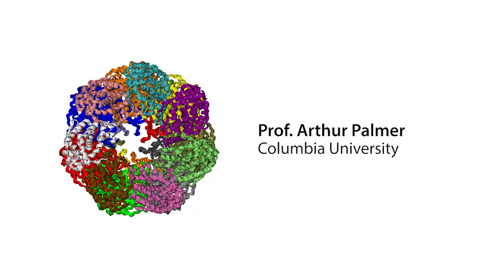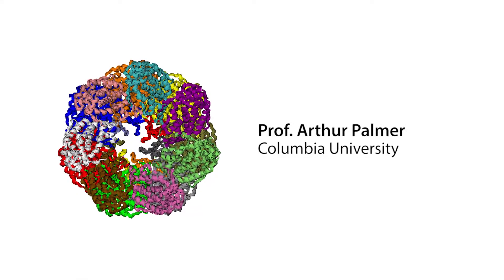NMR Spin Relaxation Spectroscopy with Cells and Enzymes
Professor Arthur Palmer from Columbia University discusses the power of NMR within cellular and enzyme research.